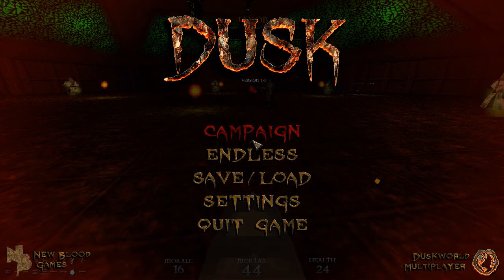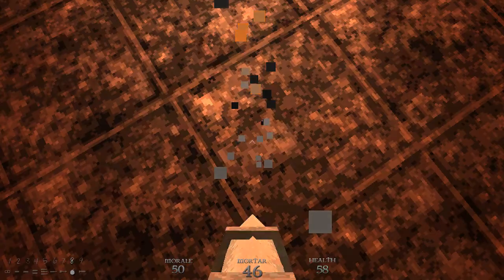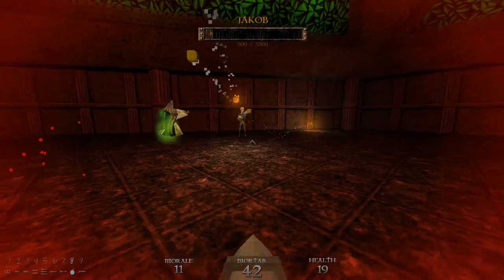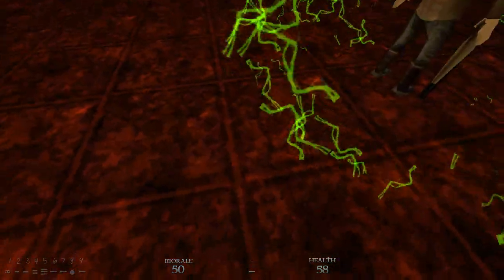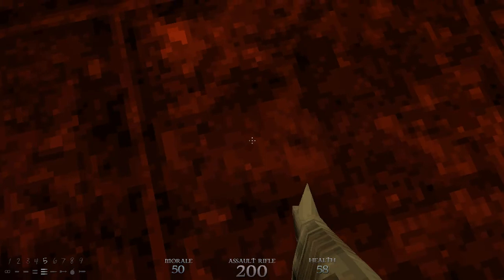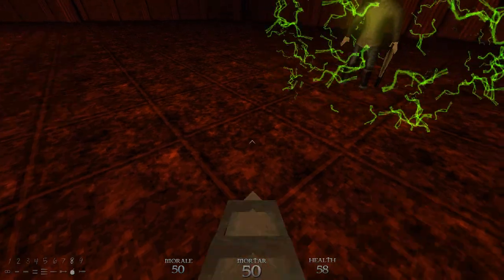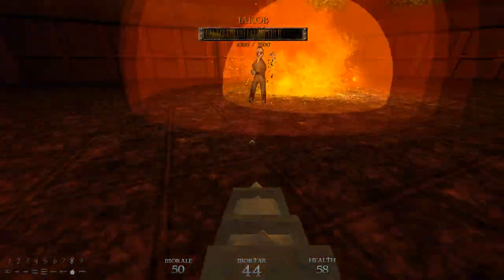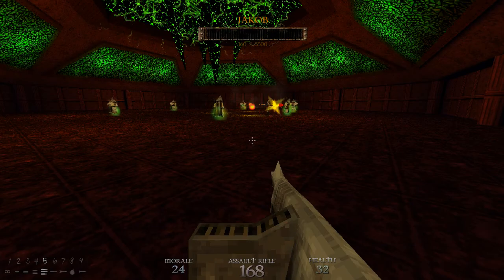DUSK Jakob Fight Setup [Outdated]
I was testing a few things in the Jakob fight on e3m10, and I found this setup to get a pretty fast kill. No longer do you need to worry about a bad Jakob fight with this, because it's now less than twenty seconds, guaranteed!

Alternatively, shoot the crossbow at the shield randomly and eventually you'll hit him and he'll come out of the forcefield. Then it's up to you to be a good gamer.